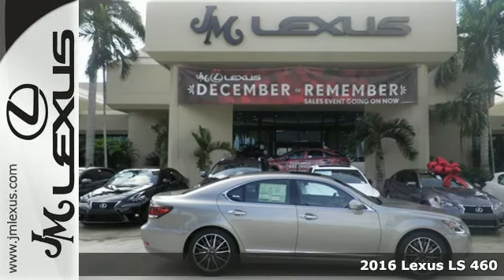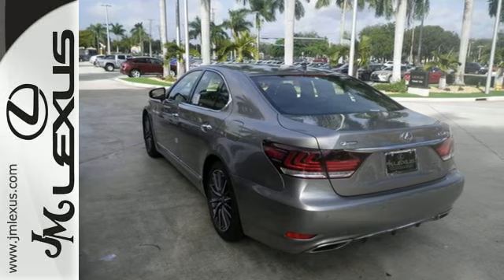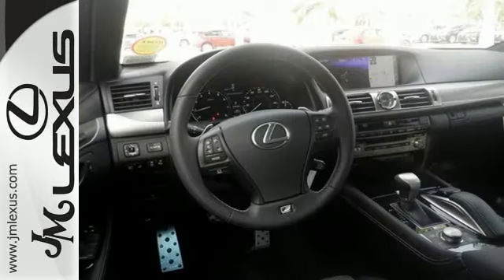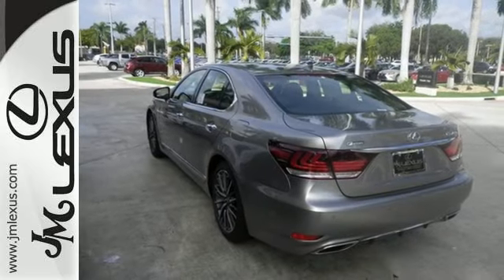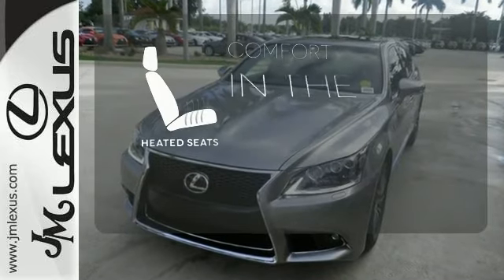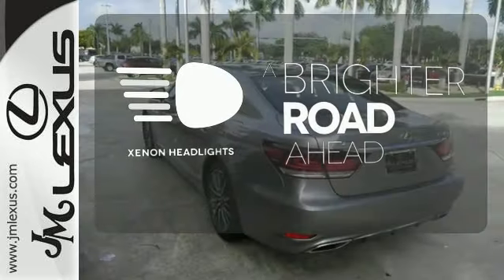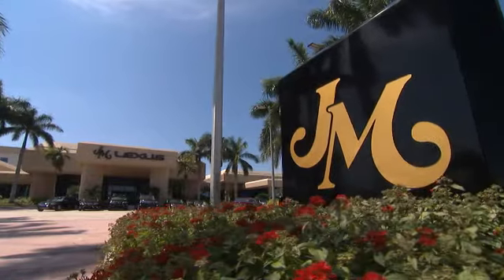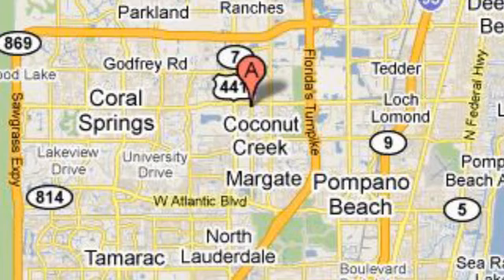New 2016 Lexus LS 460 Margate FL Ft-Lauderdale, FL #603256 - SOLD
Year: 2016
Make: Lexus
Model: LS 460
Trim: 4DR SDN RWD
Engine: 4.6L V8
Transmission: Automatic 8-Speed
Color: Atomic Silver
Interior: Black Leather with White Perforations with genuine
Stock #: 603256
VIN: JTHBL5EF7G5140259
You are currently viewing a new 2016 Lexus LS 460 with JM Lexus the #1 Volume Lexus Dealer since 1992! Thank you for your interest. We look forward to working with you. Stock #: 603256 Exterior: Atomic Silver Interior: Black Leather with White Perforations with genuine Trim: 4DR SDN RWD JM Lexus 5350 West Sample Rd Margate FL 33073

Address:
5350 W Sample Rd